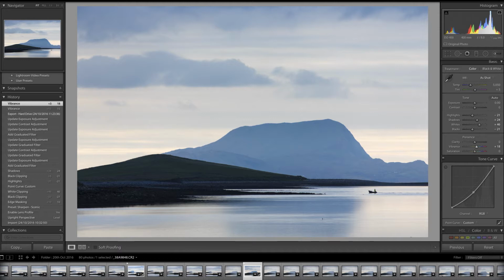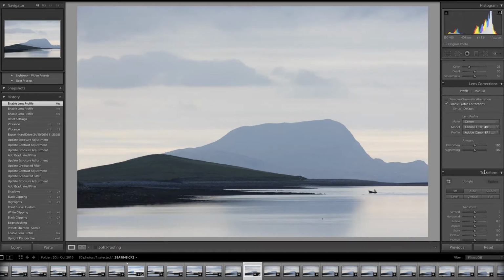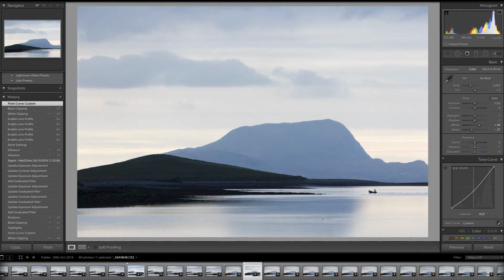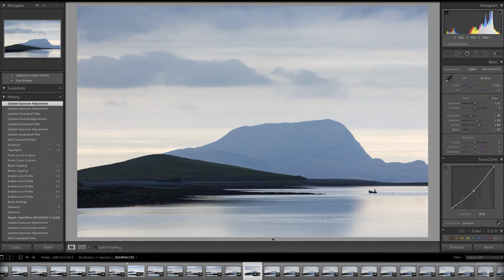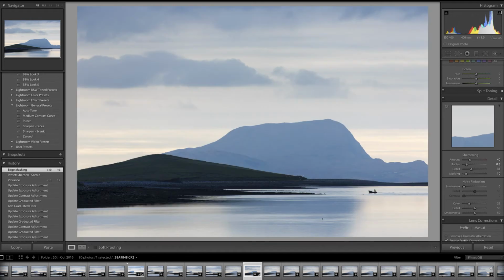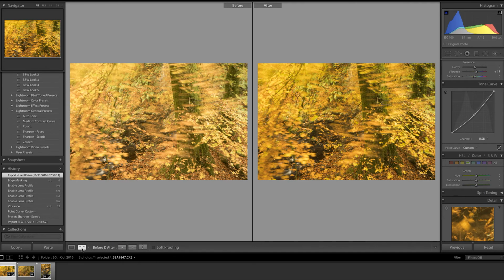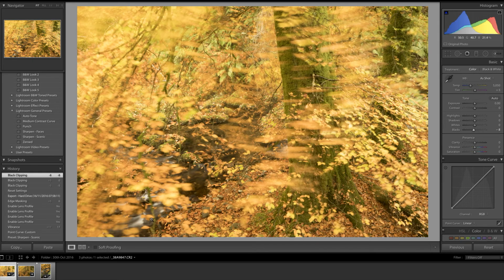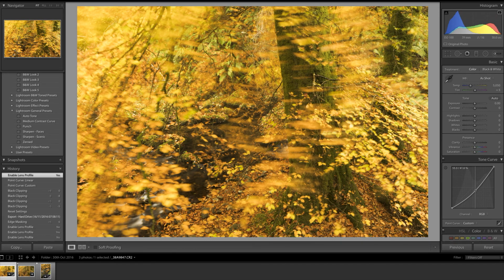David Noton Photography: The Fundamentals of Post Production, Issue 59 - Part Two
I demonstrate how often the post-production needed on many images is a very simple process involving just a few key adjustments.